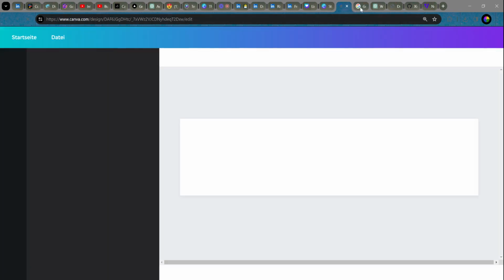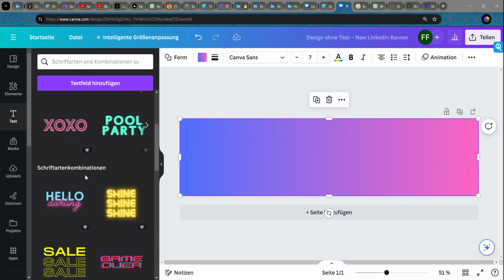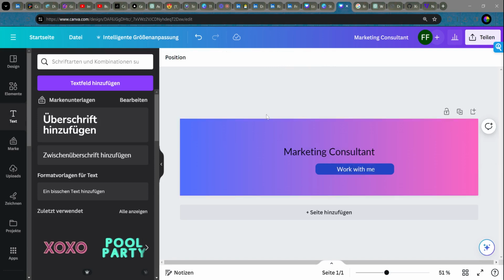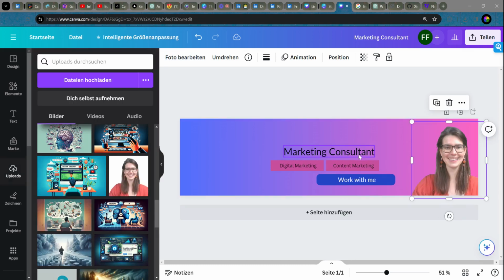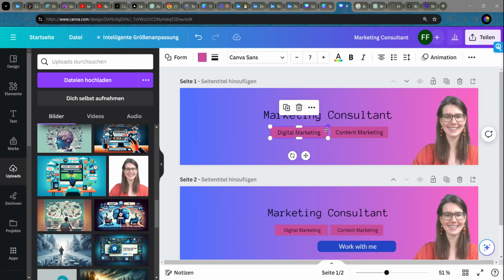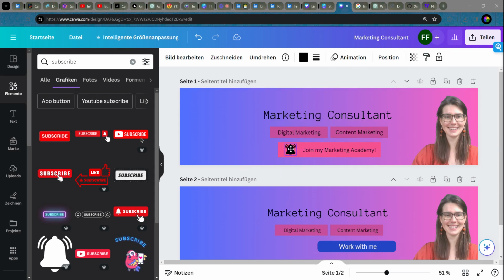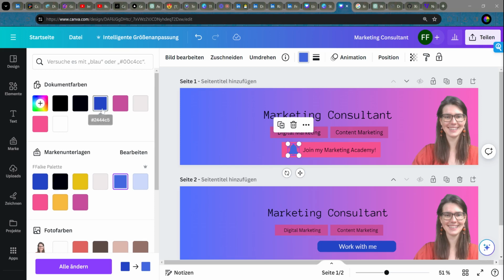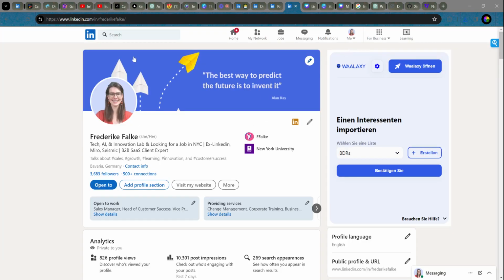How you can create a Linkedin Banner using Canva & What you should look out for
In this video, I will show you how to create a LinkedIn banner using Canva. I will provide step-by-step instructions and share some design tips. By the end of the video, you will have all the knowledge you need to create a professional-looking banner for your LinkedIn profile. No action is required from you, but feel free to follow along and create your own banner if you'd like.

What I cover:
[00:00] *Introduction*
[01:20] *Creating a Design in Canva*
[02:41] *Finding LinkedIn Banner Size Guide*
[05:56] *Adding Images and Final Touches*
[11:02] *Uploading the Banner on LinkedIn*

🚀 Wanna learn about Tech & AI tools?